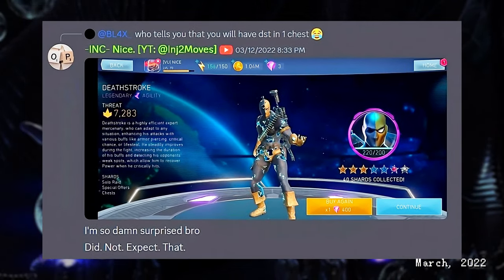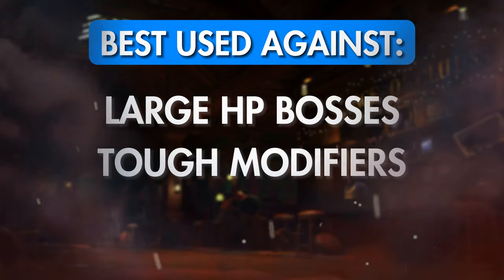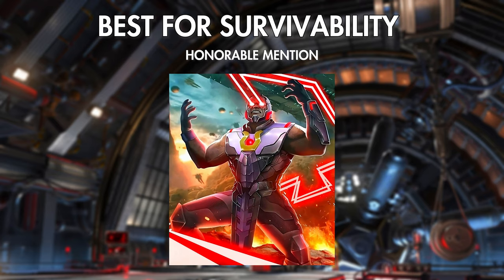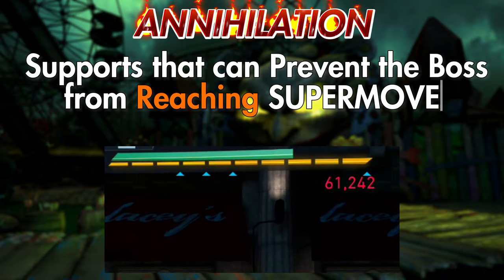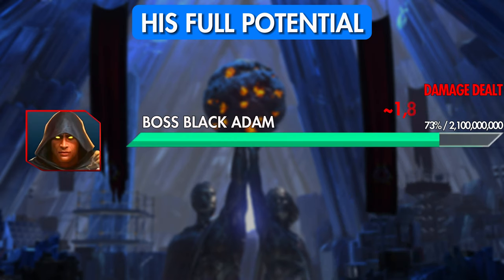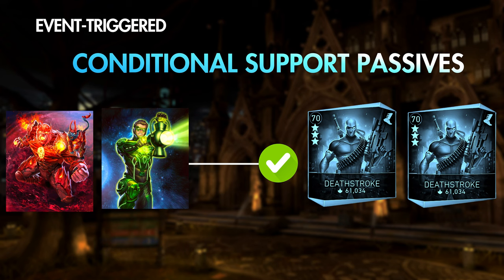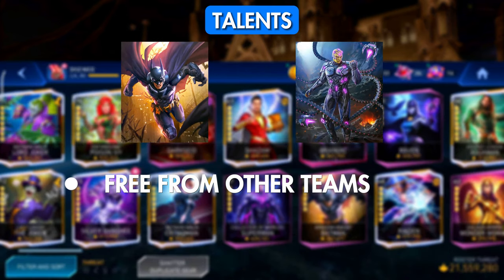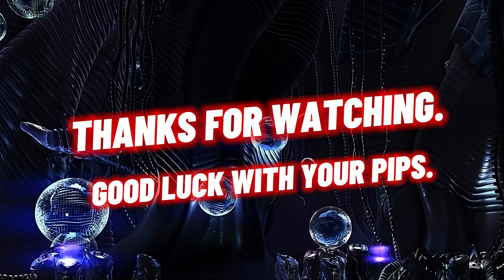DEATHSTROKE GUIDE: How To Play, Best Artifact and Build, Team Building and Gameplay Tips!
The only Deathstroke guide you'll ever need.

In the community, its common to see the idea that Deathstroke doesn't need gears and is perfectly functional at 3-stars only. That is 100% true. This video goes into explaining everything from how to use him, build him, play him, how to use NSG with him and more to get the most out of him in Solo Raids

⏰ Timestamps:
0:00 Get to know Deathstroke.
00:37 Kit Overview
01:47 His Bread and Butter
03:24 Where You Want Him To Be
03:51 Understanding His Teams
08:00 What to look out for
11:07 The key to his Full Potential
12:41 108% Debunked
13:37 Using NSG (Nuances)
16:15 The Usual Gameplay
16:44 How did you do?
16:52 Deathstroke + other %dmg dealers
17:37 When NSG is unavailable
18:37 Allocating Stat Slots
21:36 Final Notes

If you're looking for a league, Join the VULTURE community